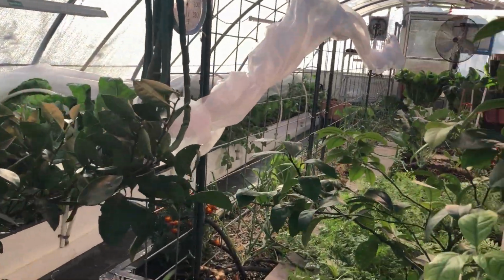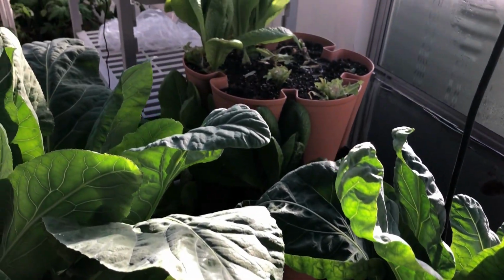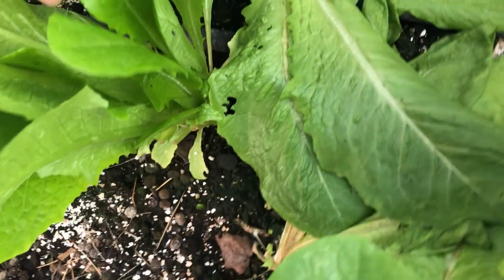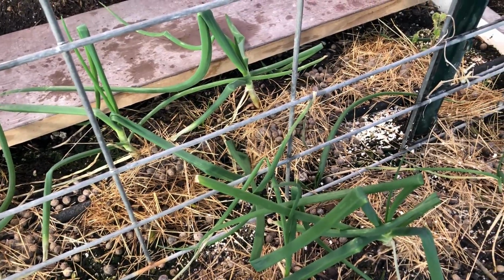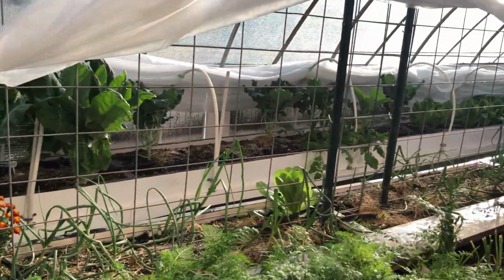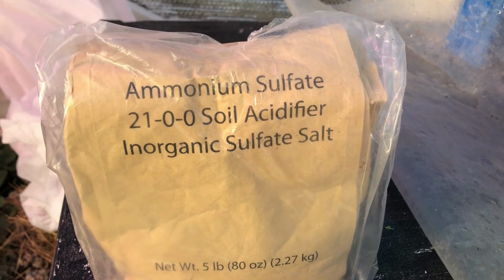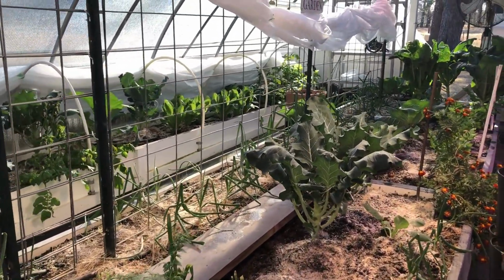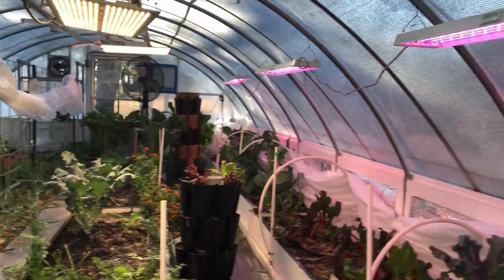WINTER Greenhouse Care Preparing for the Next Artic Storm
Preparing for the Next Arctic Storm and preparing raised beds for the up-coming spring.